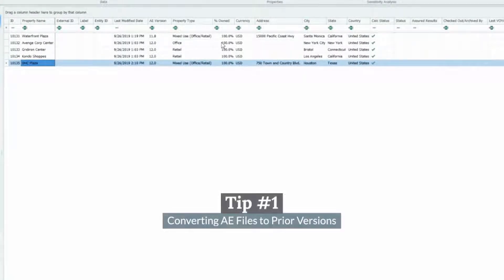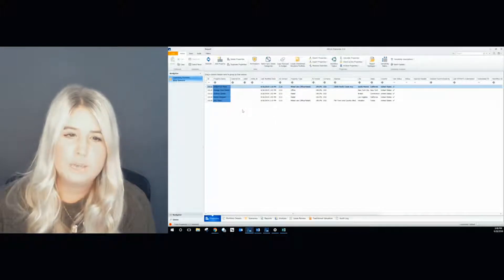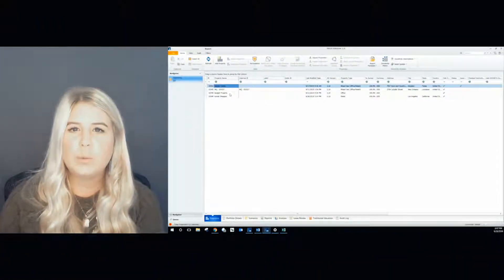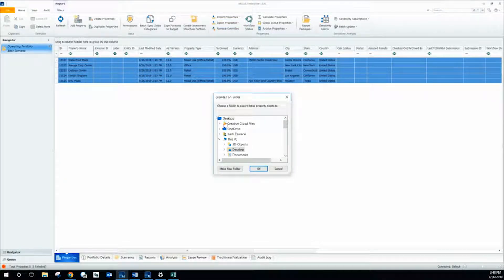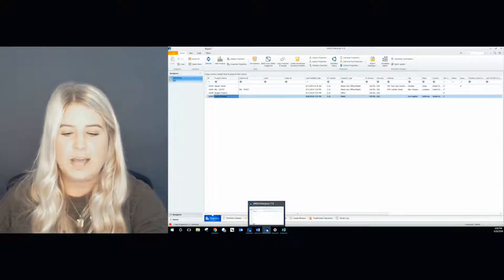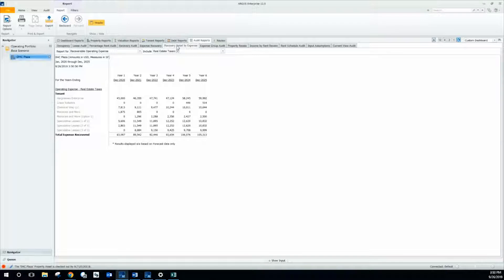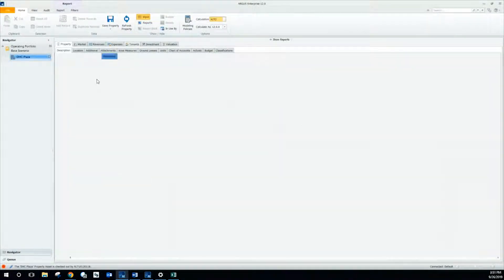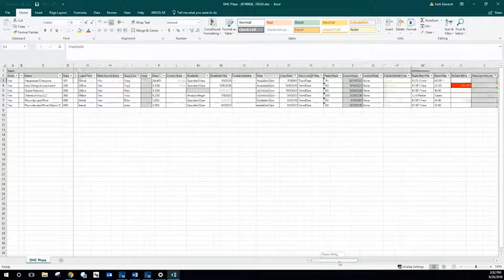ARGUS File Conversions with ARGUS Enterprise, Rent Rolls & Reports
Converting ARGUS files is one of the most coveted issues associated with ARGUS Enterprise. From our Tips and Tricks series, learn how to convert your files so that you can align your properties across your portfolio and with your teams.

ARGUS Enterprise enables you to effectively value and manage the performance of your commercial properties throughout the entire asset life cycle.

With one centralized solution, you’ll have in-depth insights into your property portfolio, out of the box reporting to suit all your investors need and more significant decision-making capabilities to manage asset performance and risk.

Join more than 3,500 commercial real estate firms already using ARGUS Enterprise as their trusted solution for asset and portfolio management.

- Collaborate across teams anytime, anywhere on the cloud
- Access to our support video library which includes detailed demonstrations, FAQs, new features and tips & tricks
- Meet all your internal and investor reporting needs
- Cash flow modeling and valuations
- Run detailed cash flow modeling and apply global valuation methodologies on your properties

Effectively manage risk and understand the impact of changes on your property and portfolio KPIs